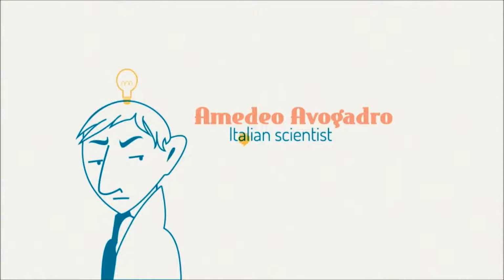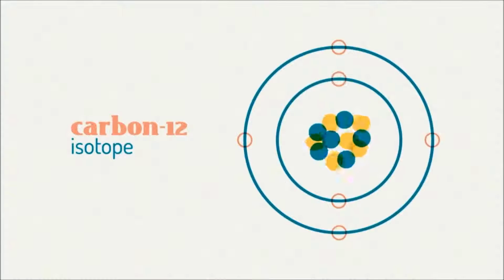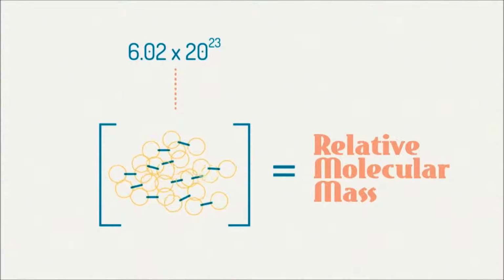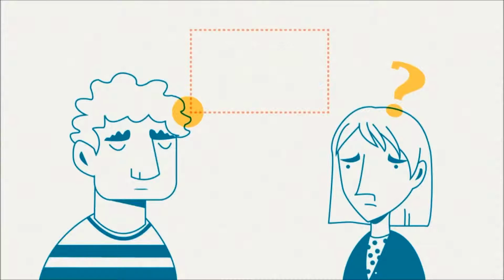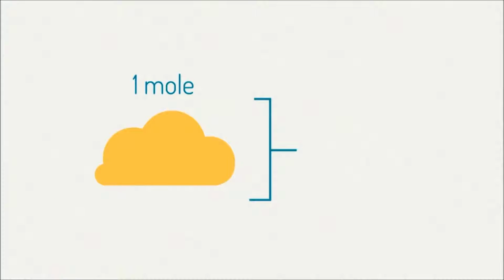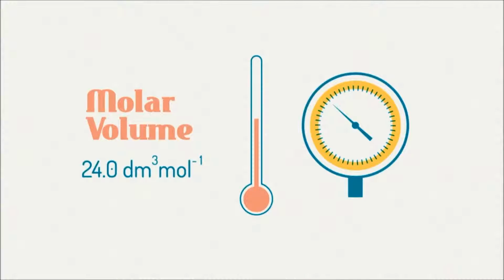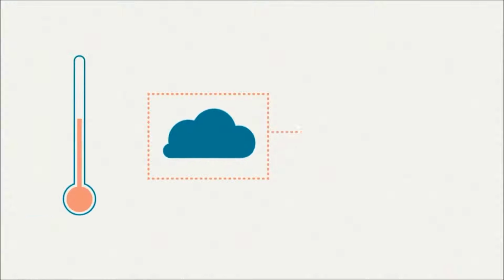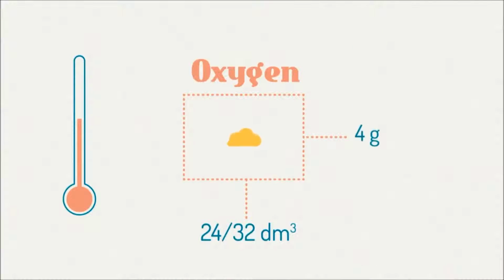Avogadro's number The Mole Chemistry for All T